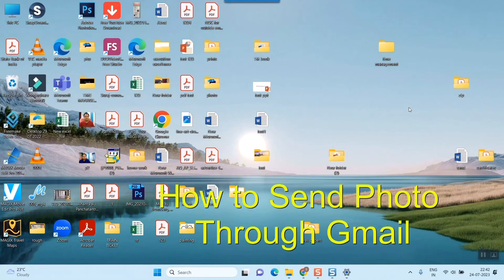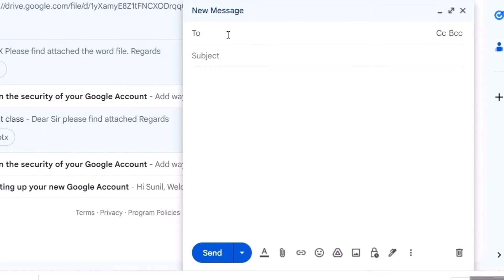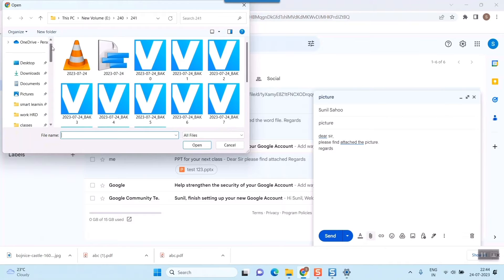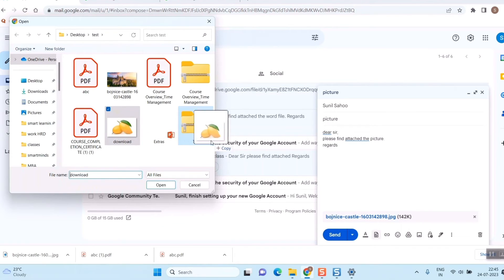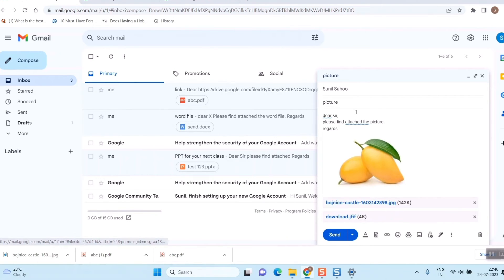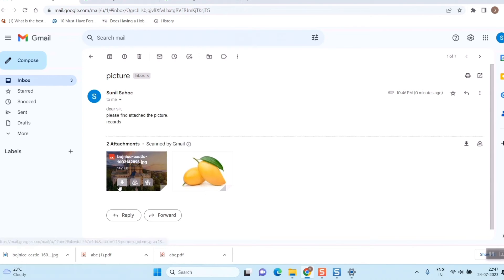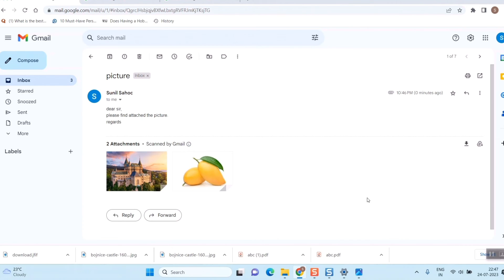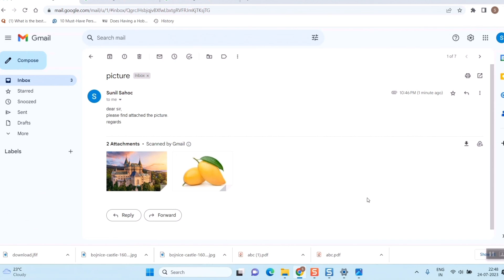How to Send Pictures on Gmail